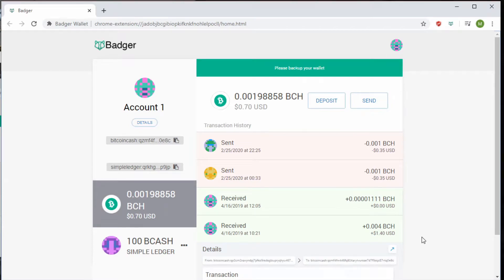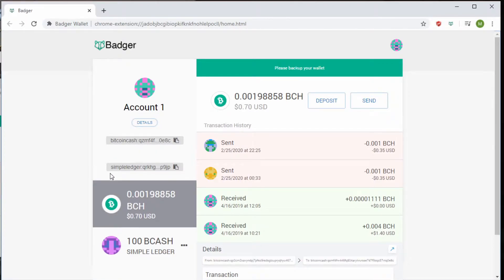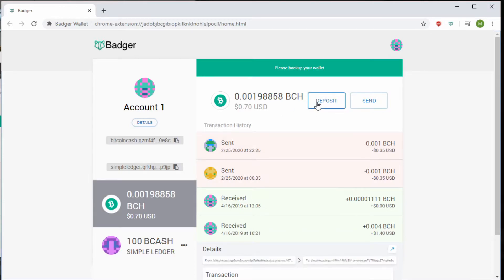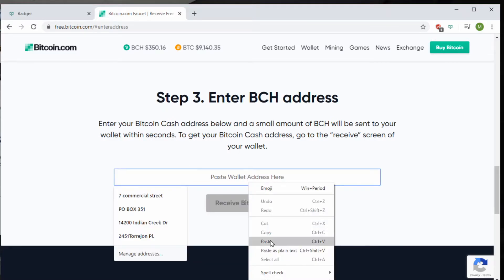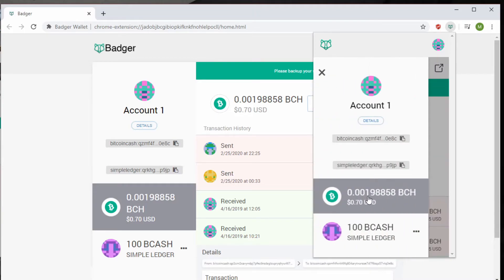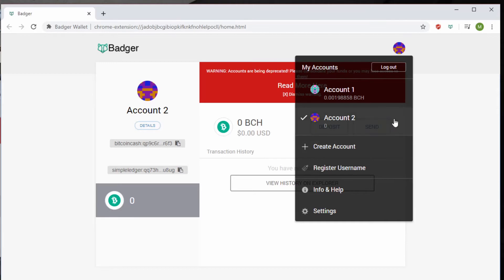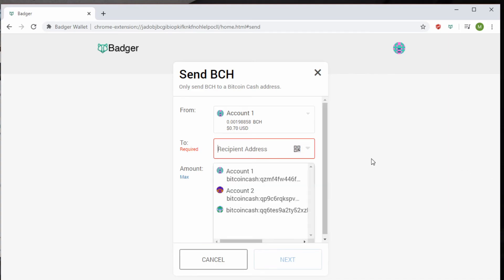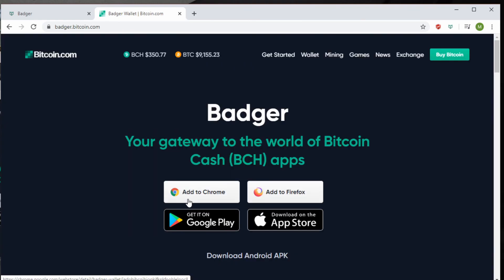Token Talk Show - Badger wallet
Badger wallet is a simple wallet you can get on your phone or on your computer. Going over the basics of how to use it and showing you what it can do is what The Token Talk Show is here to help you with today.